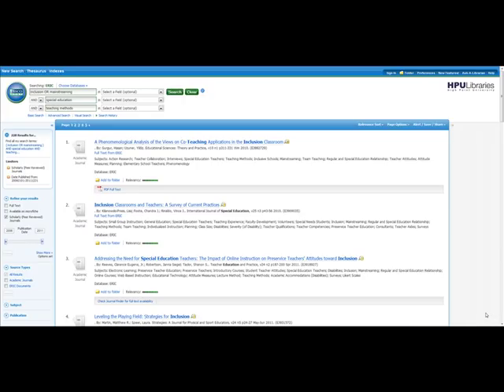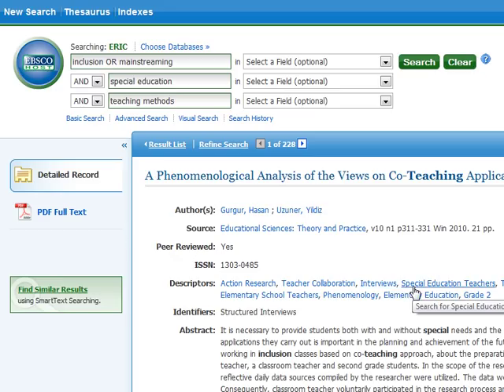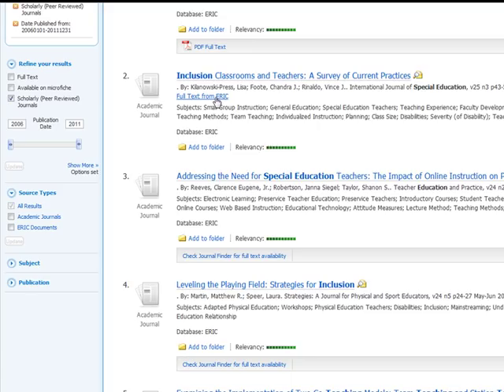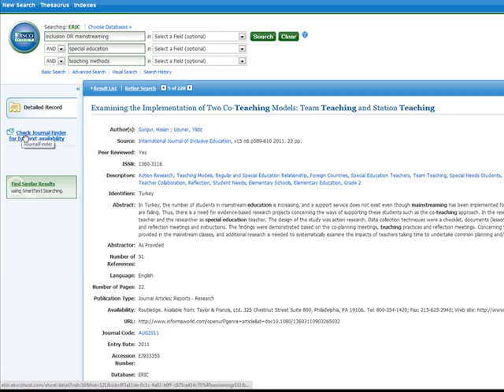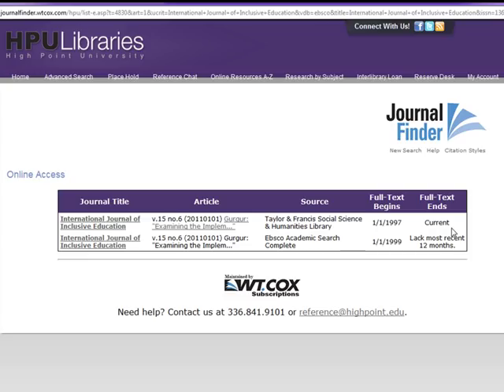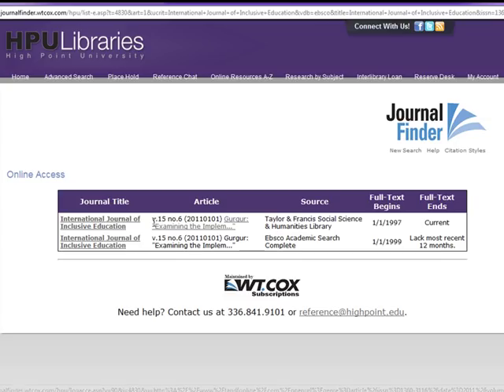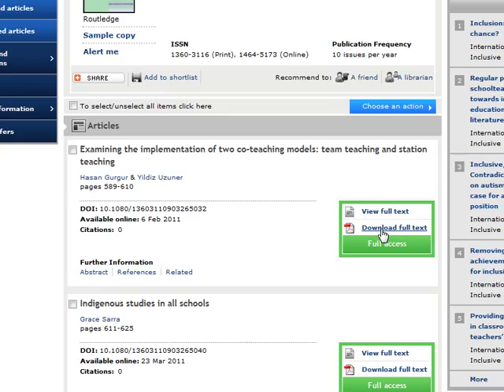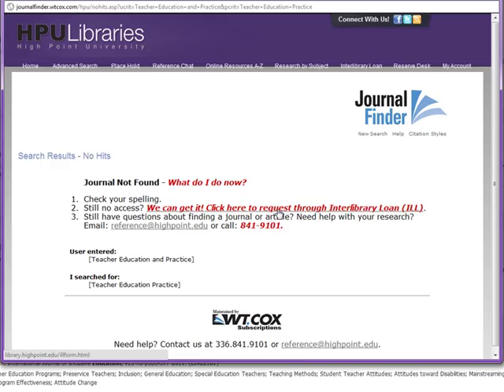How to find Full Text in ERIC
So, once we've done our search, we can take a look at what we've found.

I can click on the title of this first article to get more information about it. It will give me an abstract or summary of what it's about to help me decide if it's relevant to my topic. It also gives me all the information about the author, publication information, and more. You can also click on any of the subjects listed here to do a new search for articles with that subject.

If the full text of the article is available, it should show up on the left side.

But, if you scroll down, you'll also see that there is a link for Full Text from ERIC, which will link you to the document in the ERIC digital library.

You'll also see this in your results list.

In some cases, the full text of the article may not be available in ERIC. (#5)

For example, let's take a look at this article. There isn't a link for PDF full text or full text from ERIC, so I want to check Journal Finder to see if we have the full text somewhere else.

So I'll click in Check Journal Finder for Full Text...which will open Journal Finder. This tells us that we own this journal, and we have online access to it, so i can click the computer icon to see what issues we have.

This tells me that we have access to this journal from 1997 all the way up to the most current issue.

The dates here are important - sometimes we will not have the issue that you need, especially if the article is very new or very old. This article is from 2011, so we should have access to it.

I can click on the article title, which should take me to the full text.

Sometimes this link doesn't work, though, and you need to go to the journal home page and find the volume and issue number that you need, then find the article in that issue.

In this case, we can scroll down through the list to find the article that we need and download the PDF here.

Sometimes, we simply do not have the journal or particular journal issue that you need. (#3)

If you click on Journal Finder and get a message like this, then you will need to place an Interlibrary Loan request for the article.

Click on the ILL link here or on the library home page, and fill out the information here about the article that you need. Make sure to include your name and email. We will request the article from another library for you. You should receive an email within 1-3 days informing you that your article is available.